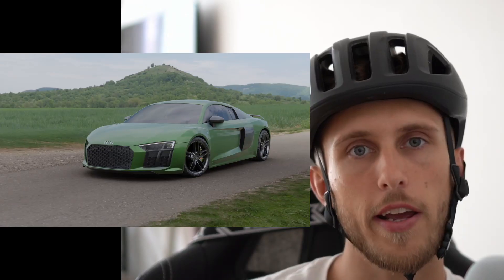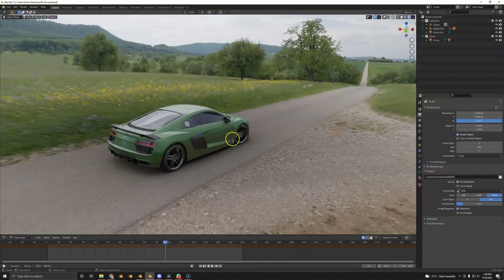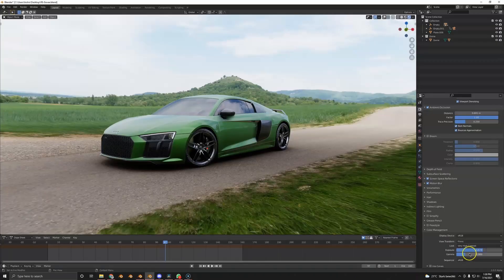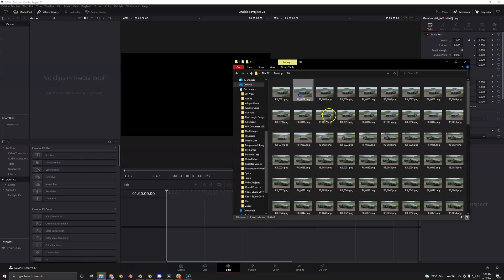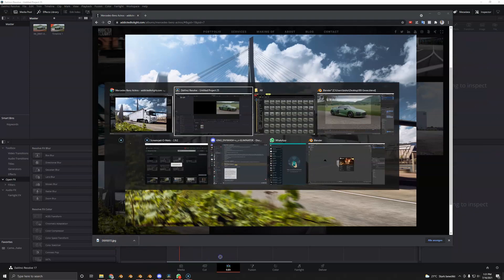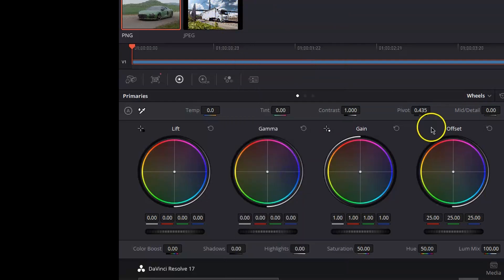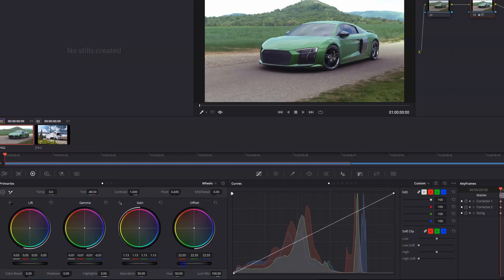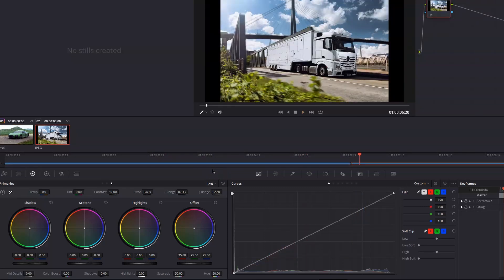Easy&Fast Filmic Color Grading | Blender 3.0 Eevee